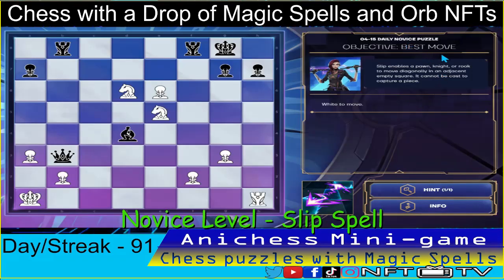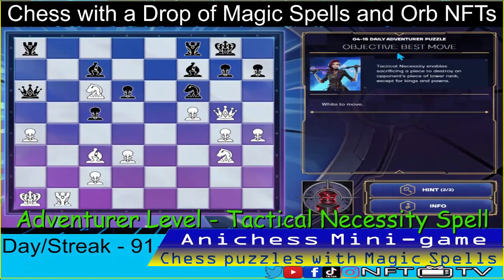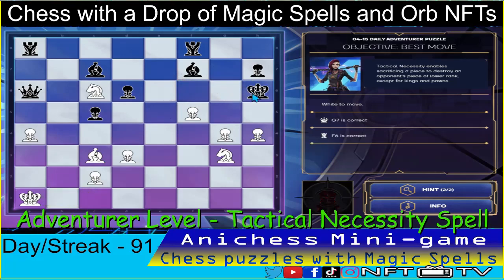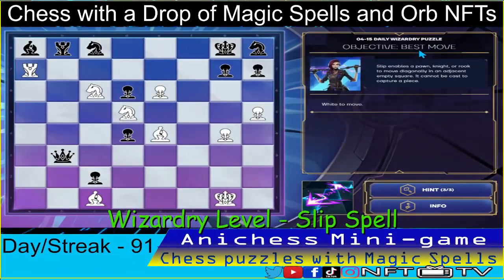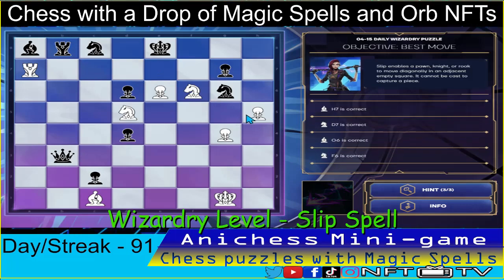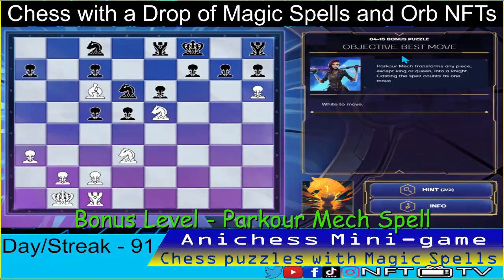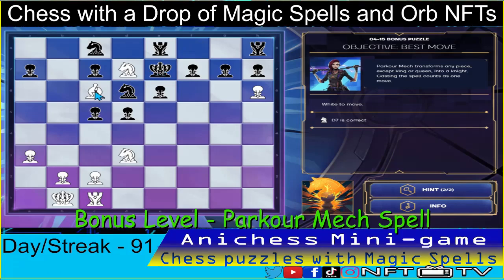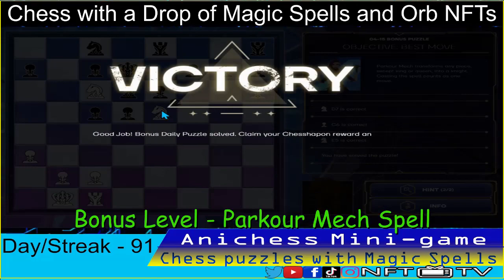𝐃𝐚𝐲 𝟗𝟏 𝐂𝐡𝐞𝐬𝐬 𝐏𝐮𝐳𝐳𝐥𝐞𝐬 𝐰𝐢𝐭𝐡 𝐒𝐩𝐞𝐥𝐥𝐬 | 𝐀𝐧𝐢𝐜𝐡𝐞𝐬𝐬 𝐌𝐢𝐧𝐢-𝐠𝐚𝐦𝐞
💫𝐒𝐋𝐈𝐏 - enables a Pawn, Knight or Rook to move diagonally in an adjacent empty square. Cannot be cast to capture a piece.
💫𝐓𝐀𝐂𝐓𝐈𝐂𝐀𝐋 𝐍𝐄𝐂𝐄𝐒𝐒𝐈𝐓𝐘 - enables sacrificing a piece to destroy an opponent's piece of lower rank except King, Queen and Pawn.
💫𝐏𝐀𝐑𝐊𝐎𝐔𝐑 𝐌𝐄𝐂𝐇 - transform any piece except for King and Queen into a Knight. Spell counts as 1 move.

1️⃣ 𝐍𝐨𝐯𝐢𝐜𝐞 00:05
📝Objective - Best Move for White
💫Spell - Slip
📌M1 - Slip spell to Knight in D6 then move to E7, check
👑M2 - E5 Knight to G6 =  𝐂𝐇𝐄𝐂𝐊𝐌𝐀𝐓𝐄

2️⃣𝐀𝐝𝐯𝐞𝐧𝐭𝐮𝐫𝐞𝐫 00:26
💫Spell - Tactical Necessity
📌M1 - Queen takes Pawn in G7, check
📌M2 - Tactical Necessity spell to Rook in B1 sacrificing it to destroy Knight in F6, open check
👑M3 - Pawn to G5 = 𝐂𝐇𝐄𝐂𝐊𝐌𝐀𝐓𝐄

3️⃣𝐖𝐢𝐳𝐚𝐫𝐝𝐫𝐲 01:02
💫Spell - Slip
📌M1 - Bishop takes Pawn in H7, check
📌M2 - Slip spell to Knight in C6 then move to D7. check
📌M3 - Bishop to G6, check
📌M4 - D7 Knight to F6, check
📌M5 - Knight takes Pawn in F6, check
👑M6 - Rook to D7 = 𝐂𝐇𝐄𝐂𝐊𝐌𝐀𝐓𝐄

4️⃣𝐁𝐨𝐧𝐮𝐬 01:58
💫Spell - Parkour Mech
📌M1 -  Knight to D7, check
📌M2 - Parkour Mech to Bishop in C6 then transform it into a Knight, check
👑M3 - D3 Knight to E5 = 𝐂𝐇𝐄𝐂𝐊𝐌𝐀𝐓𝐄

𝐀𝐍𝐈𝐂𝐇𝐄𝐒𝐒 just launched its Mini game together with 𝐌𝐎𝐂𝐀𝐕𝐄𝐑𝐒𝐄.
Anichess is Reinventing the Board Game Chess by introducing
Spells you can cast on board.

With this, Anichess is offering a whole new gaming experience to traditional chess players and web3 gamers alike by incorporating NFTs and web3 economy.

Solve daily Chess puzzles and Earn Orb of Power NFTs.
There are 3 Levels of Puzzles:
📌Novice 📌Adventurer 📌Wizardry

Upon Solving the 1st three puzzles above, Bonus Puzzle is playable
📌Bonus - solving this puzzle gives you Chessapon
📌Chesshapon - may contain one of the following:
Pawn, Knight, Bishop, Rook, Queen or King

Note: You can only unlock Bonus Puzzles when you lock 1 of the following orbs in the Gambit Tab in game:
1 Pawn, 1 Knight and 1 Bishop